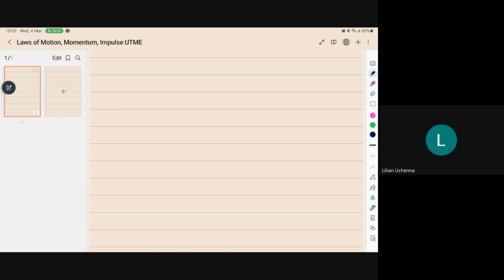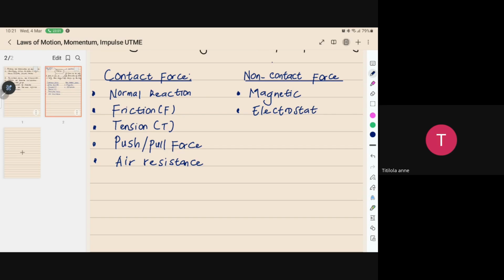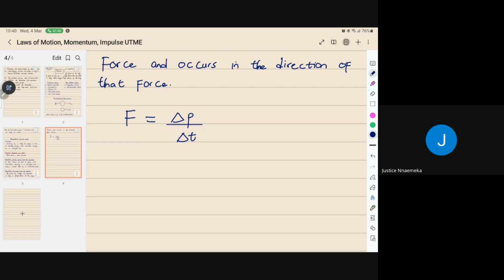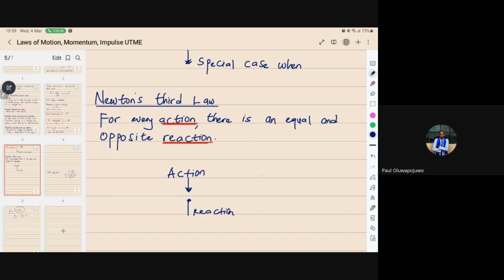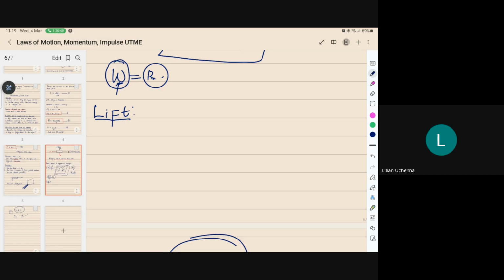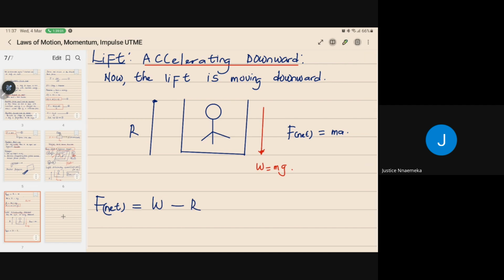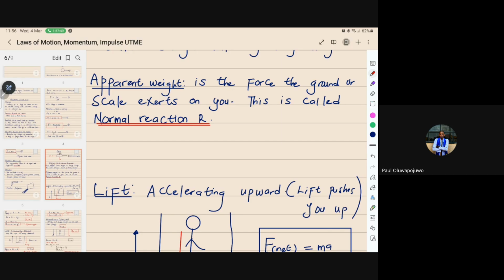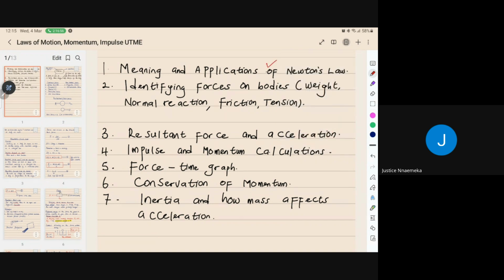Physics session - Day 8 (4th March 2026)